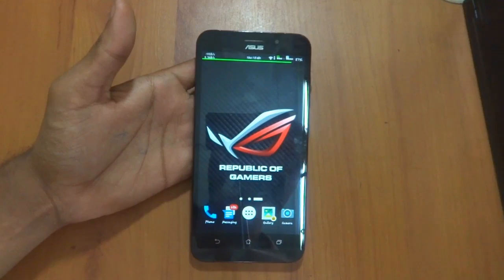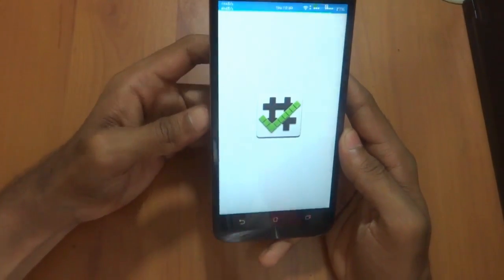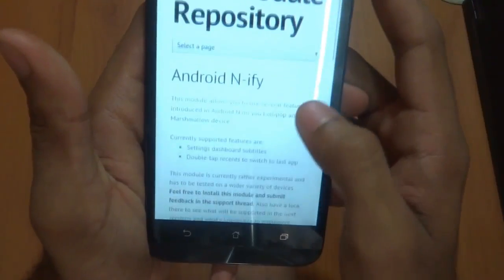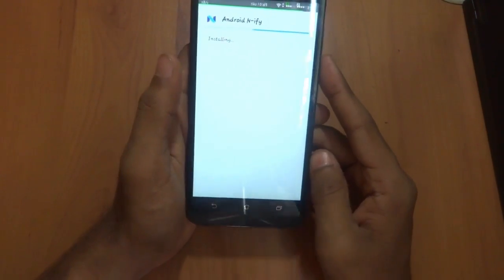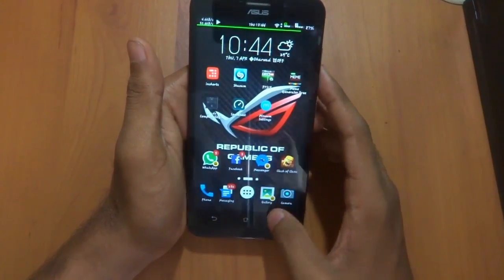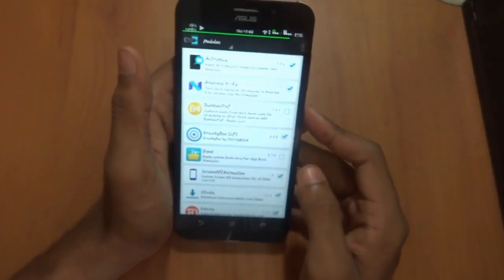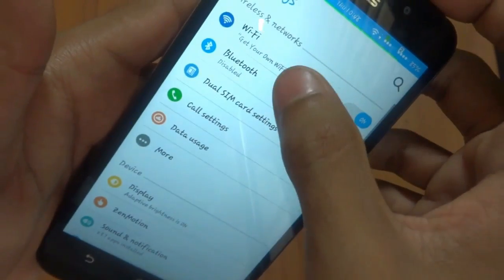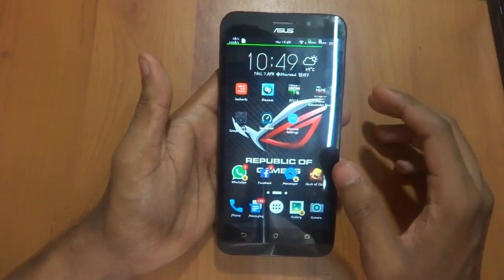How to get Android N features in Android Lollipop (5.0) and Marshmallow (6.0)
Welcome Back

Supported features:
Settings tile summaries
Double-tap resents to switch to last app

Planned features (ordered by priority):
New notifications and quick settings [Progress: 15% (currently modifying animations and layouts, styling)]
Night mode
Doze mode when device is moving
Navigation draver in Settings
Use recents button to navigate through recents
Emergency info on lockscreen